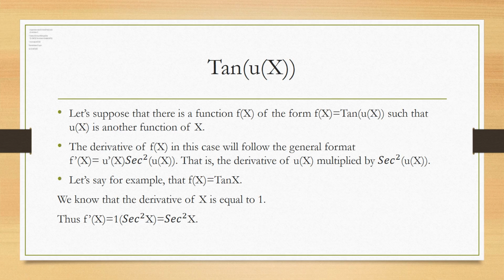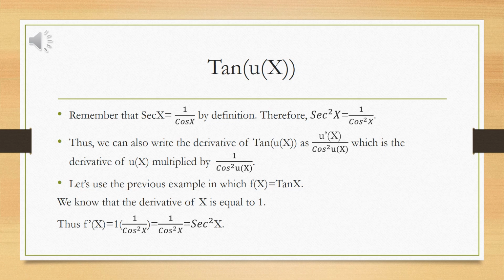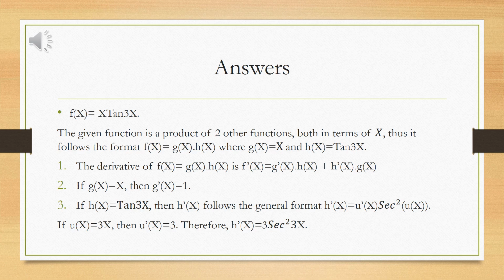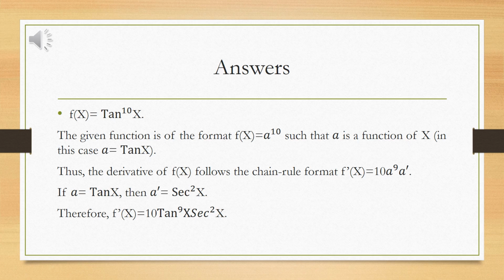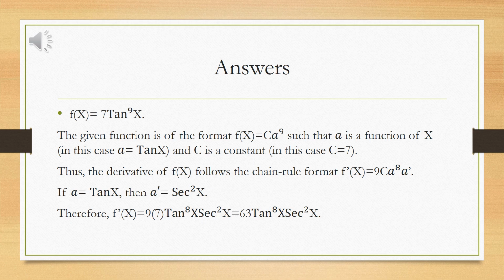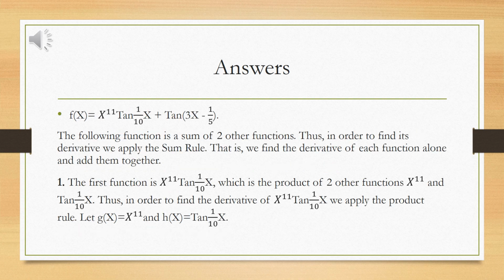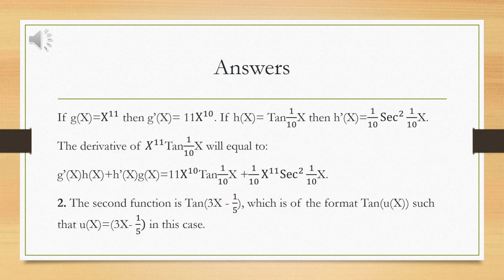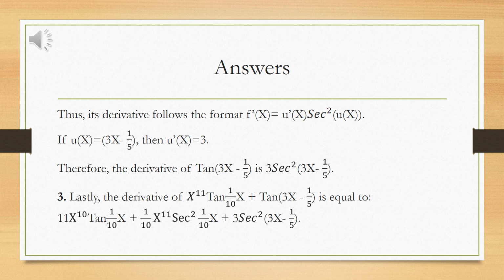How to Ace Derivatives-Part 9